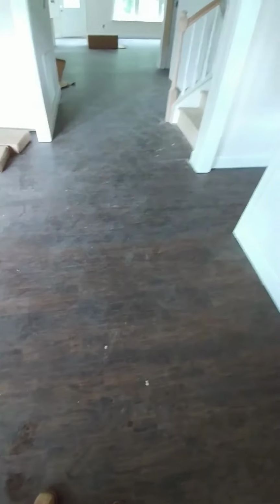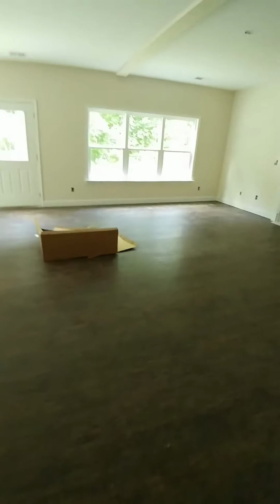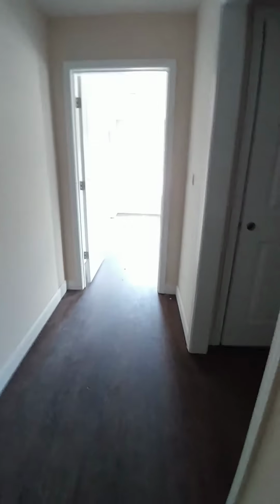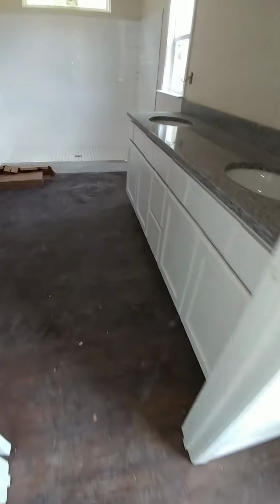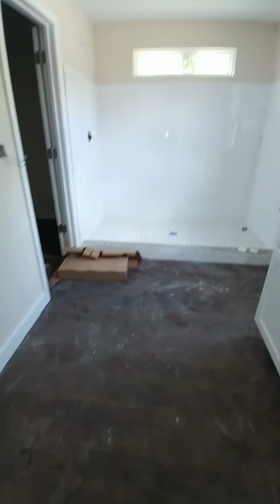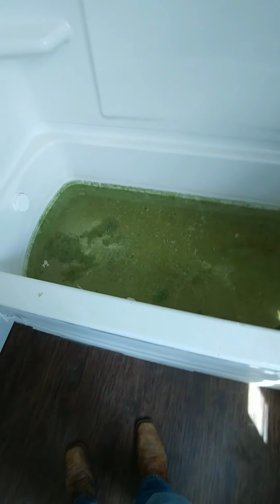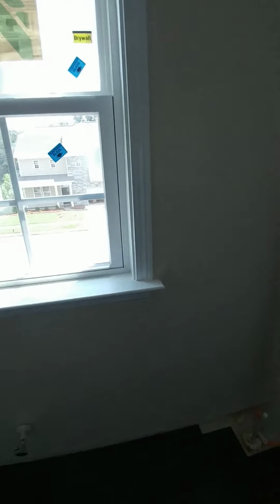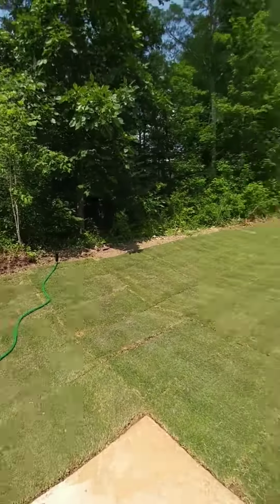This fucking house